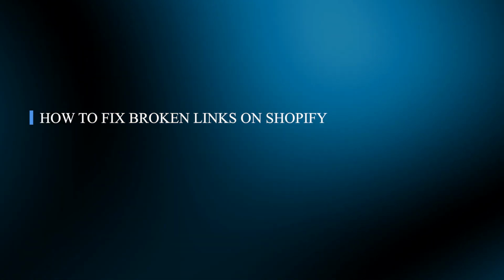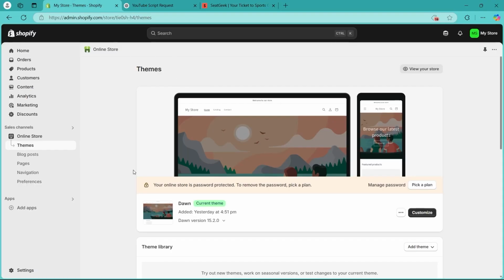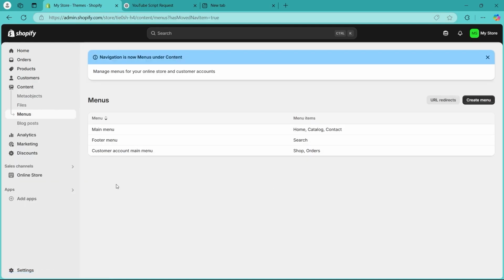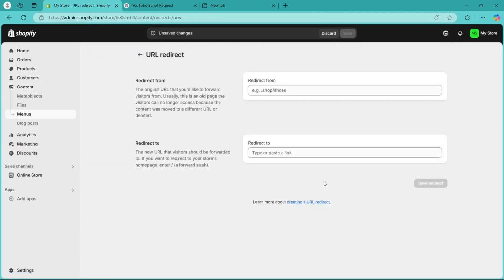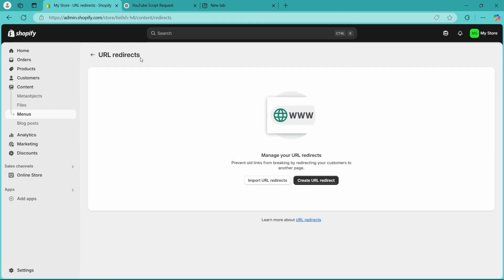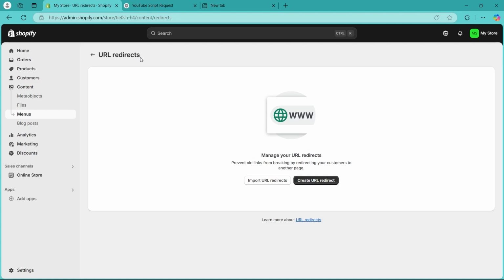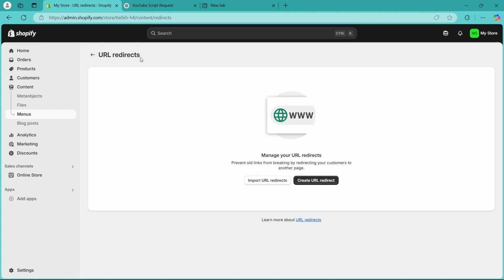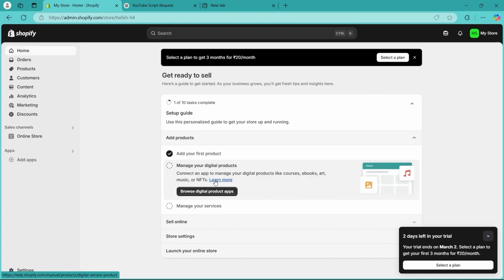How To Fix Broken Links On Shopify (SIMPLE & Easy Guide!)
Broken links can hurt your Shopify store’s SEO and user experience. Learn how to fix them by identifying dead links, setting up 301 redirects, and updating outdated URLs. This guide covers using Shopify’s built-in tools and third-party apps to ensure a smooth browsing experience. Follow these steps to repair broken links and improve your store’s performance!